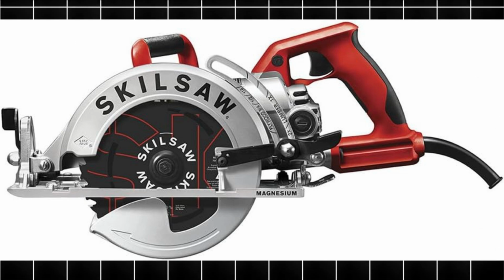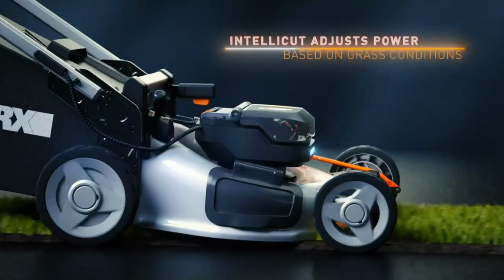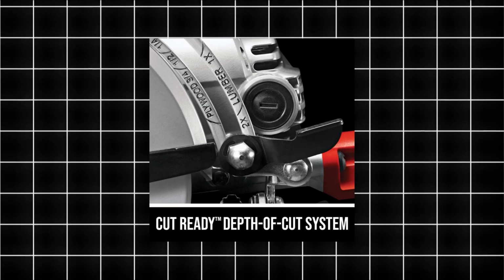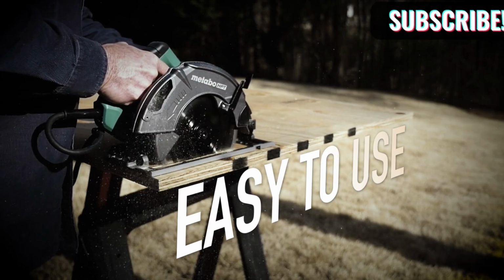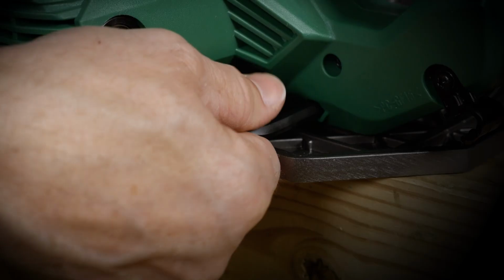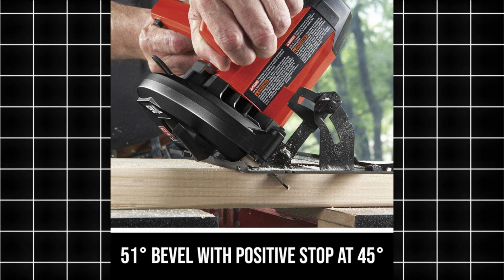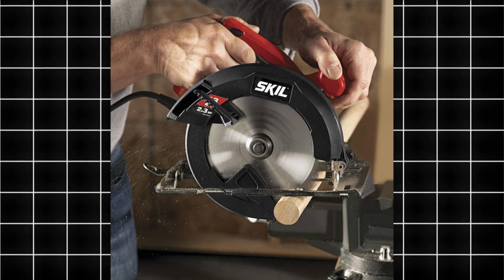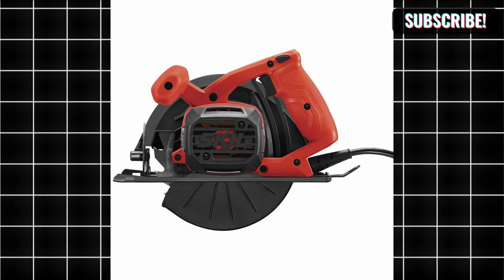Top 5 Best CIRCULAR SAW On Amazon । A review of the best circular saws on Amazon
👇👇 Product Link 👇👇

1) 0:21 DEWALT Circular Saw

2) 01:11 Lightweight Worm Drive Circular Saw

3) 01:53 Metabo HPT 7-1/4-Inch Circular Saw Kit

4) 02:35 Skil 5080-01 Circular Saw

5) 03:19 Worx Nitro 20V Brushless Cordless Circular Saw

🟢 Best Amazon Today's Deals
🟢 Try Audible and Get Two Free Audiobooks
🟢 Try Twitch Prime
🟢 Kindle Unlimited Membership Plans
🟢 Create an Amazon Wedding Registry
🟢 Audible Gift Membership
🟢 Prime Student 6 – Months Trial
🟢 Create an Amazon Baby Registry
🟢 Try Amazon Devices & Accessories
🟢 Try Amazon Fresh
🟢 Try Amazon Hot New Releases
🟢 Try Amazon Find A Gift